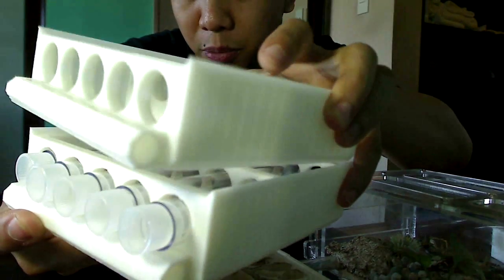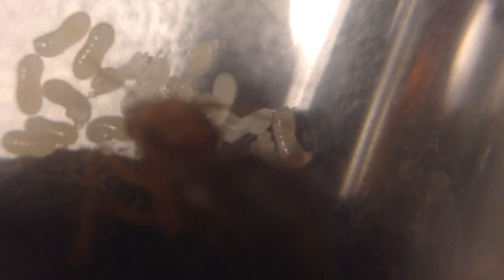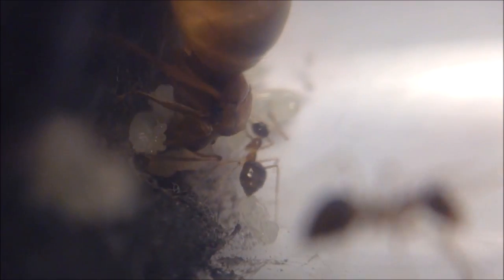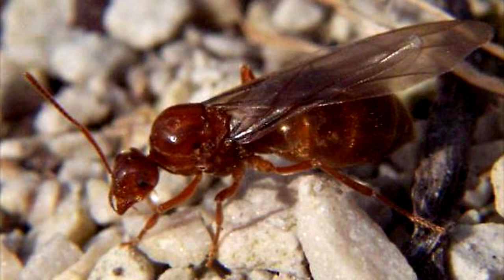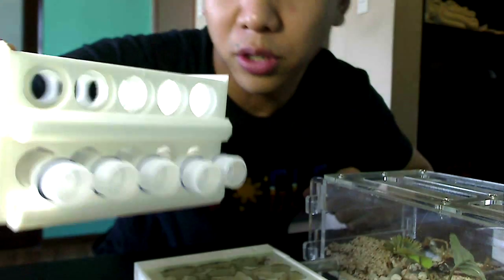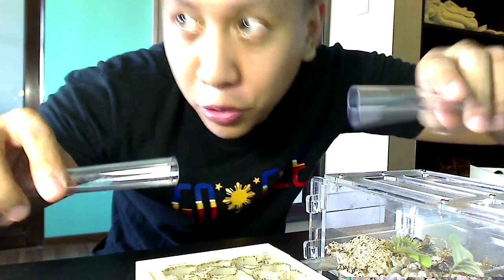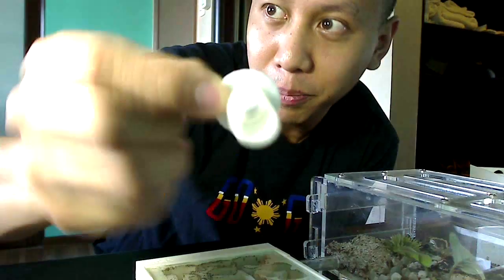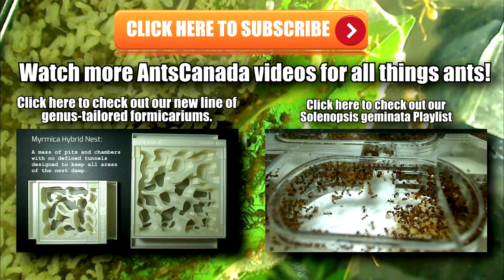Winter Ants (Prenolepis imparis) False Honeypot Ants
This video is about Prenolepis imparis a.k.a. Winter ants a.k.a. False Honey-pot ants native to North America. Also in this video are some new products coming to our store New faster, user friendly website with much more affordable shipping rates! Check us out!

Need to buy an ant colony with a queen or do you have ants to sell? Click here to find out more about our GAN Project